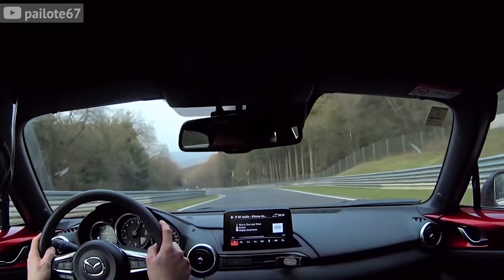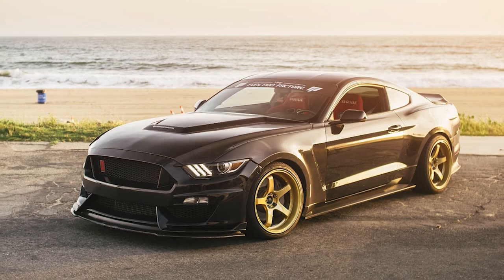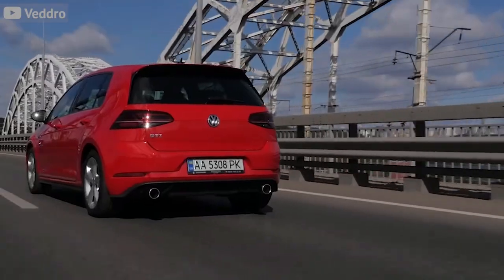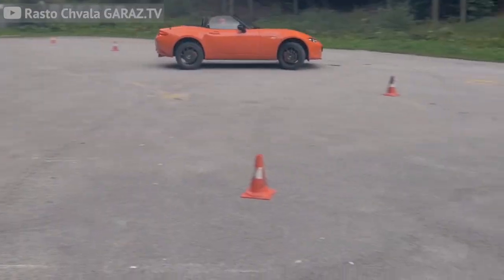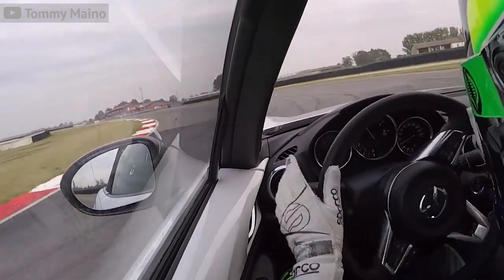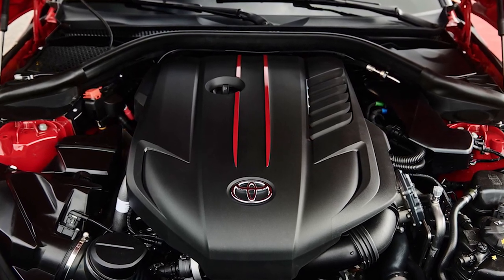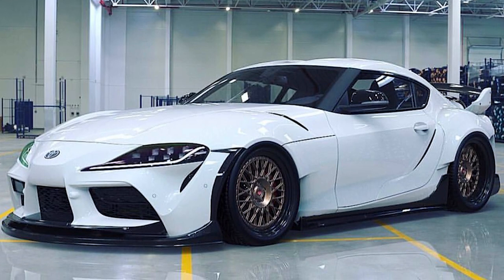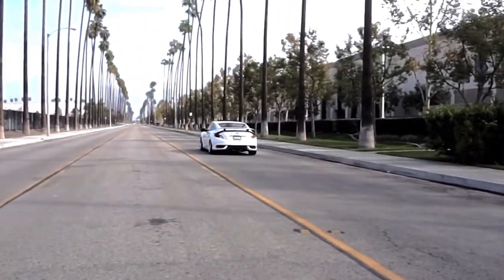BEST SPORTS CARS THAT GET INSANE GAS MILEAGE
These are 5 Awesome Variants of some of the most boring cars... how many did you know of?

ALL OUR GEAR:
The Computers We Use
The Best Vlogging Camera
$25 Wide Lens For Vlogging Camera
Microphone For Vlogging Camera
Bendy Tripod Thing
GoPro Hero 5
GoPro Gimbal
Case for GoPro (Lifesaver!)
Mic For GoPro
Lavalier Mic Setup
(2) Inexpensive Large Filming
Portable Lighting (Battery Powered)

Intro Soundtrack: Arkis - Voices
Body Soundtrack: Text Me Records & Jorge Hernandez - Hit Me On My